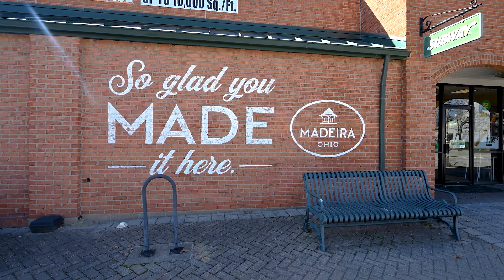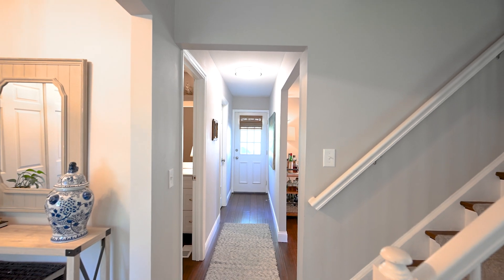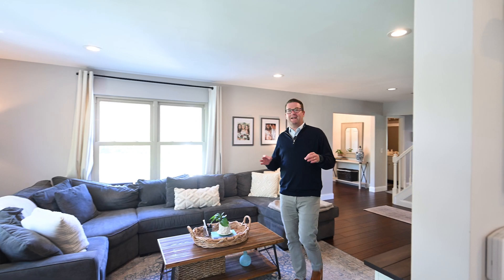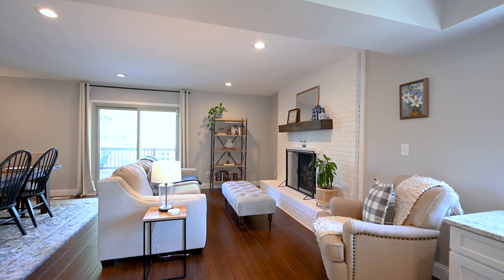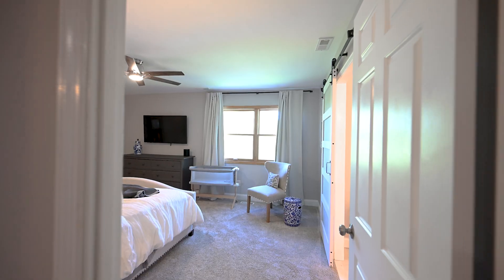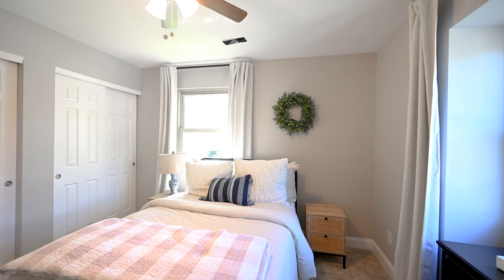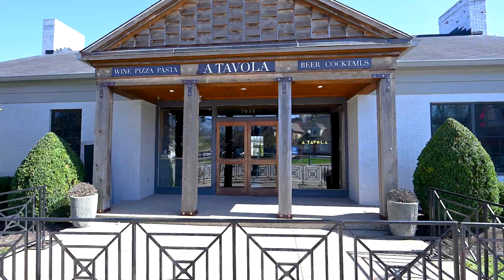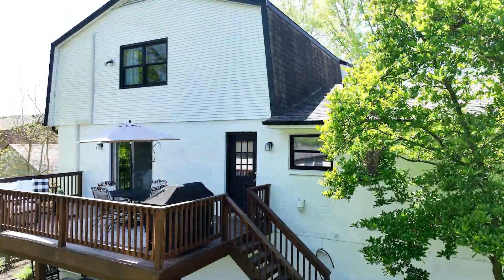Inside a Move-in Ready Madeira Ohio Home (Renovated Top to Bottom)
You'll be amazed by its thoughtful design, high-end finishes, and generous layout, all for an unbelievable $695k.

Thinking about buying or selling a home in greater Cincinnati?

Oyler Hines is the #1 Real Estate Group in Greater Cincinnati. 500 5+ Stars & counting. Over 2960 Families Helped. The Top New Construction Team.